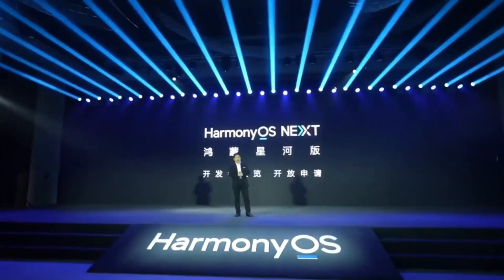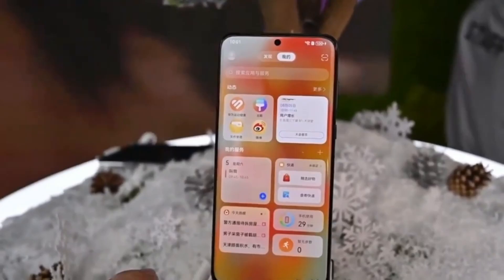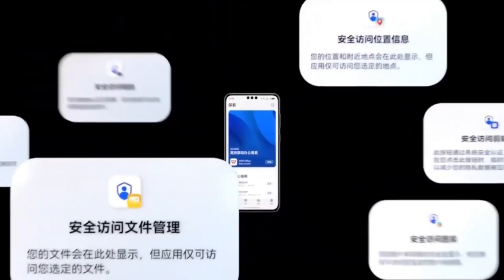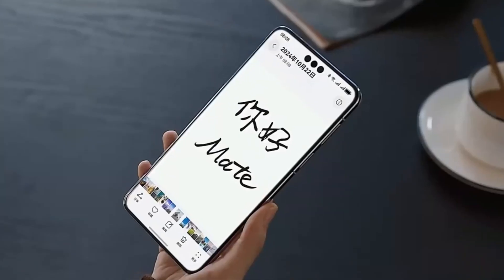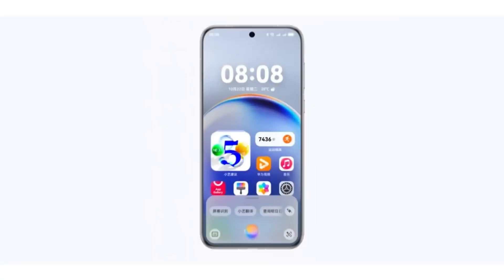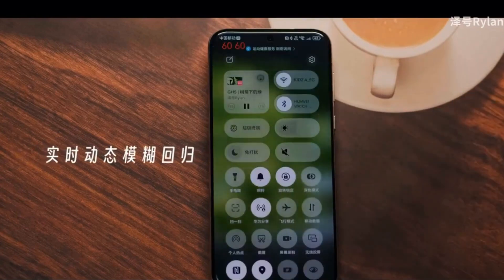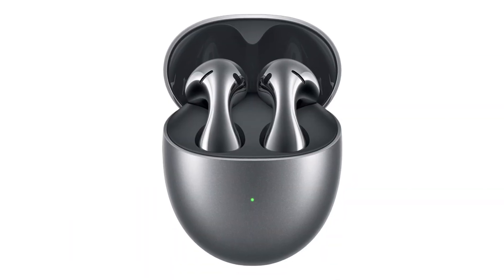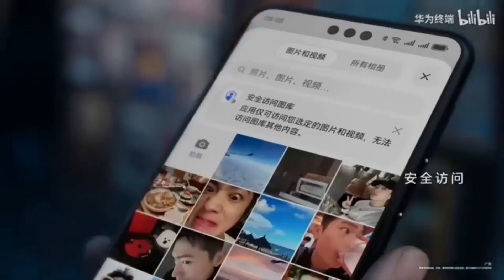Huawei HarmonyOS NEXT - THIS IS AMAZING!!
Huawei’s HarmonyOS next is here, bringing the game-changing Super Device feature to more devices! From seamless cross-device collaboration to exciting updates for smartphones, tablets, laptops, and audio gear—discover how Huawei is revolutionizing connectivity. Don’t miss the list of supported devices and new features!